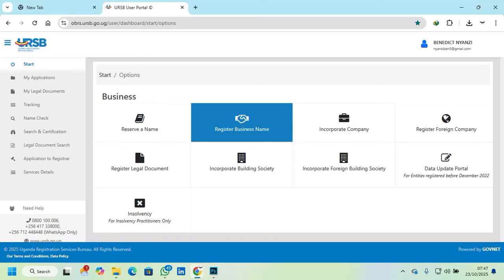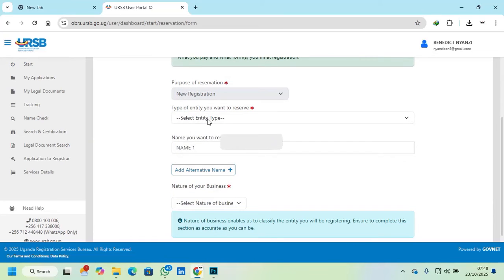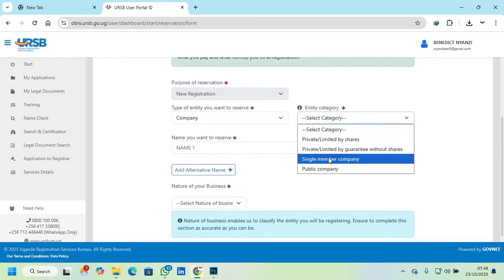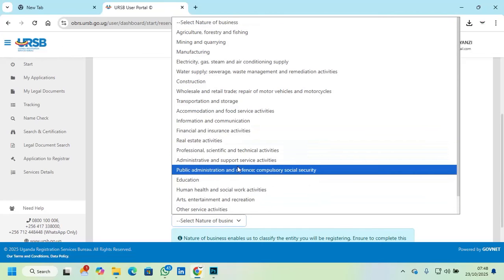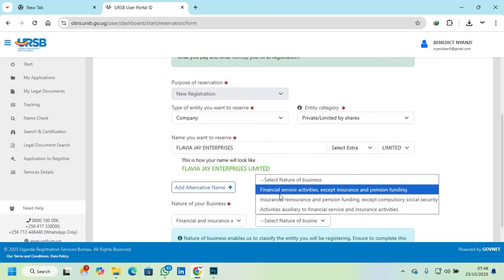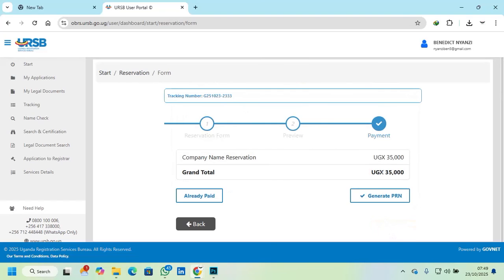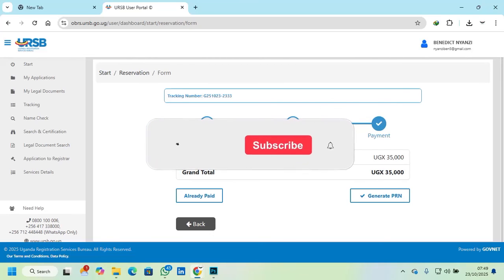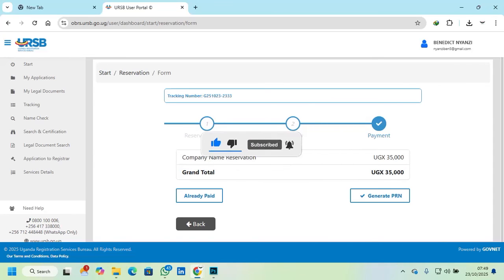How to Register a Company or Business Online in Uganda (URSB Step-by-Step Tutorial)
In this detailed tutorial, we take you through the entire process of registering your company or business online using the Uganda Registration Services Bureau (URSB) Online Business Registration System (OBRS).

You’ll learn how to:
✅ Log in to the OBRS Portal
✅ Reserve a business or company name
✅ Fill out registration forms correctly
✅ Upload required documents
✅ Submit your application and make payments online

Perfect for entrepreneurs, students, consultants, and startups who want to legally register their businesses in Uganda from anywhere with ease.